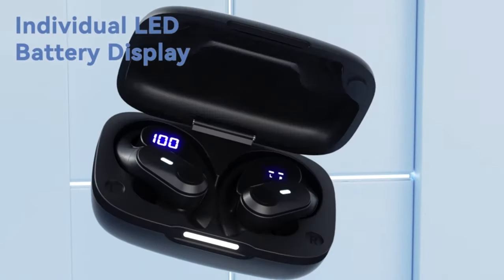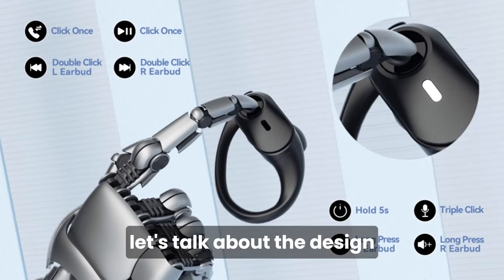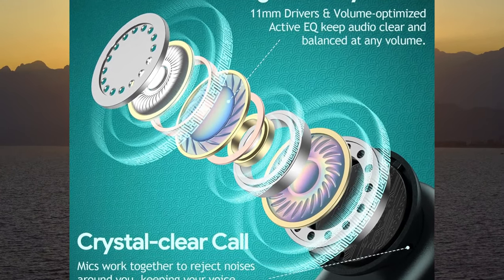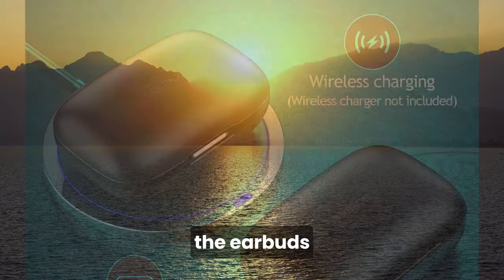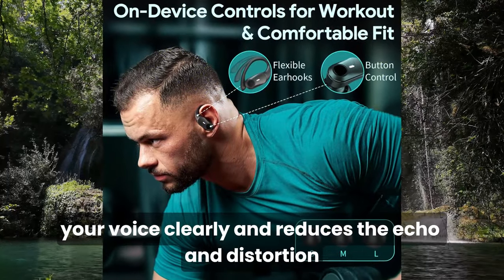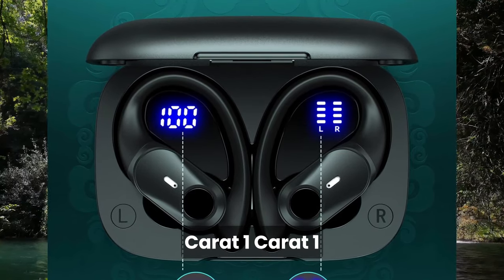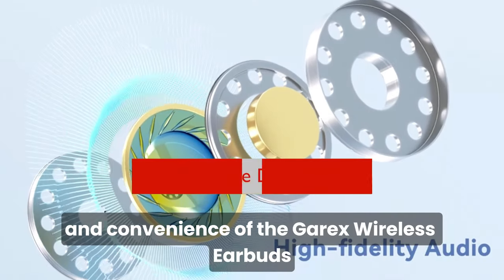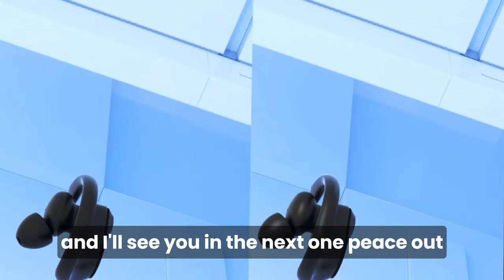GOLREX T59 Wireless Earbuds Review - Best Headphones 2024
❓GOLREX Wireless Earbuds Review - Best Headphones 2024

In this video, I review the Golrex wireless earbuds, one of the best headphones 2024 has to offer. I show you how they work, how they sound, and how they compare to other wireless earbuds on the market. If you are looking for a pair of wireless earbuds that are affordable, comfortable, and have great sound quality, you should check out the Golrex wireless earbuds. They have a sleek design, a long battery life, a noise-canceling feature, and a touch control function. They are also compatible with most devices and have a built-in microphone for clear calls. Watch this video to find out if the Golrex wireless earbuds are worth it, and if they are good for you. You won't regret it.